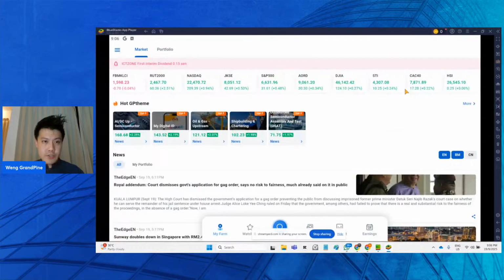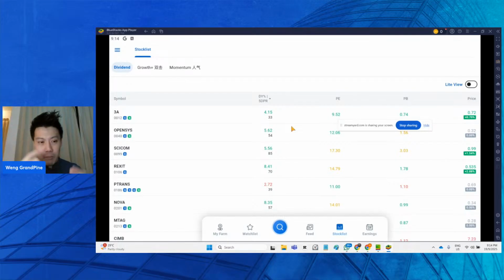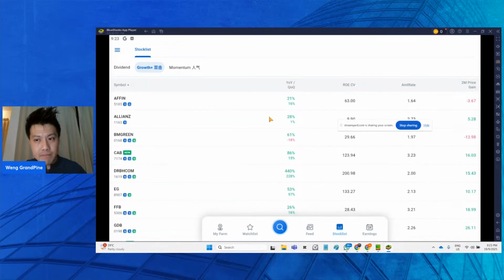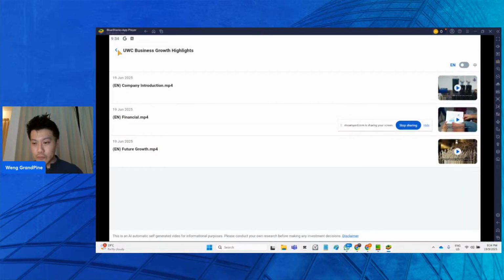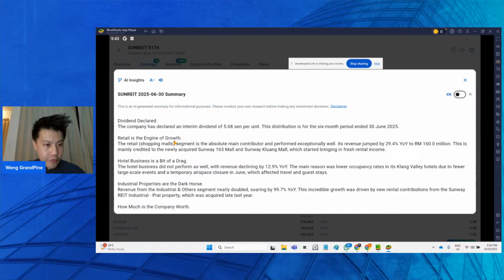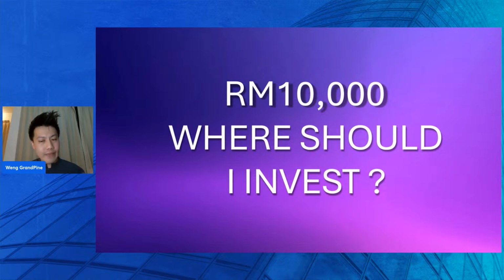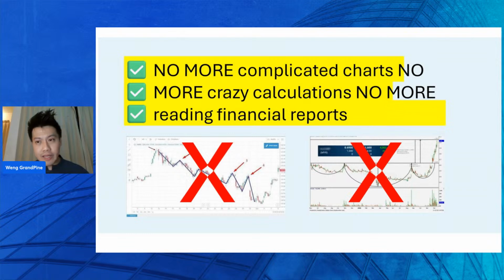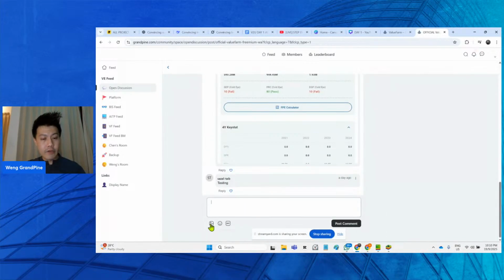[LIVE] STEP BY STEP DEMO MELABUR DENGAN AI VALUE FARM DAY 2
Want a second income but don’t know where to start?
The V2U Accelerator makes it simple.

In just 2 days, we’ll guide you step by step on how to use the SIG system to start building a steady second income. No complicated jargon, no long hours—just 10 minutes a day to learn and take action.

Inside the Accelerator, you’ll discover:
✅ Simple ways to start growing your money, even with small amounts
✅ How to use SIG to find strong, trustworthy opportunities
✅ How to create a second income without giving up your 9–5 job

If you’ve been thinking, “I should start something on the side, but I don’t know how,” this is the perfect place to begin.

The V2U Accelerator gives you the clarity, tools, and confidence to finally make it happen.

Your second income starts here. 🚀